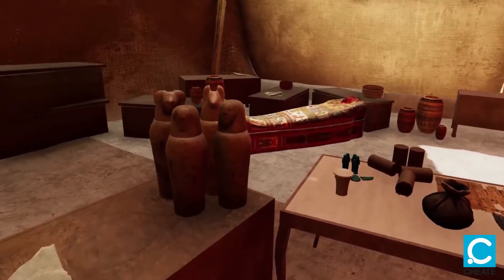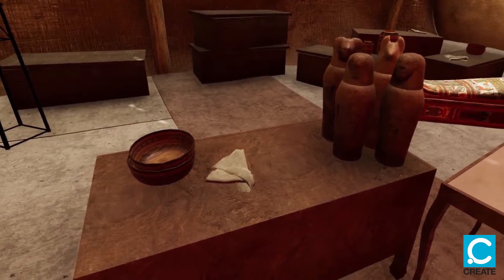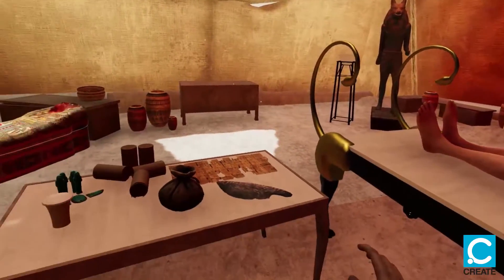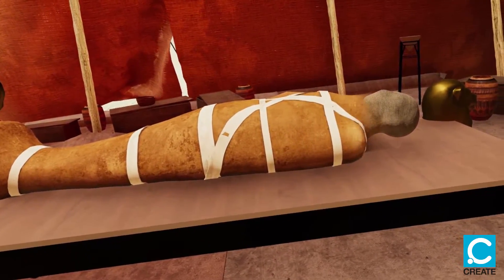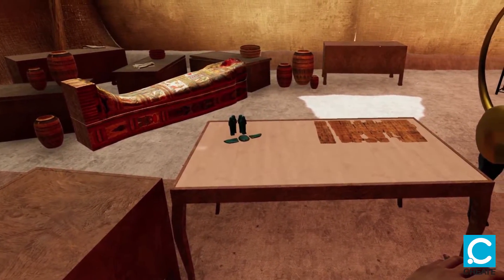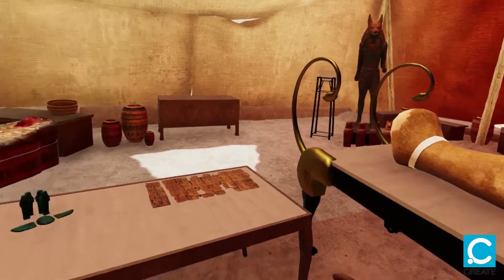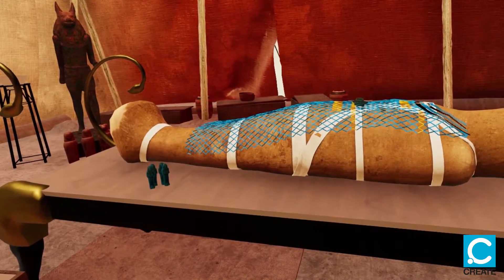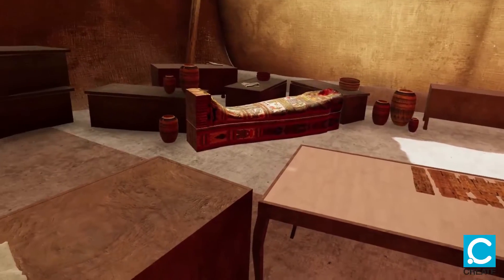Prepping a mummy in VR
Created in 2017 for the Mariemont museum in Belgium along with my colleagues this Unity built VR experience teaches visitors how mummy preparation is done.